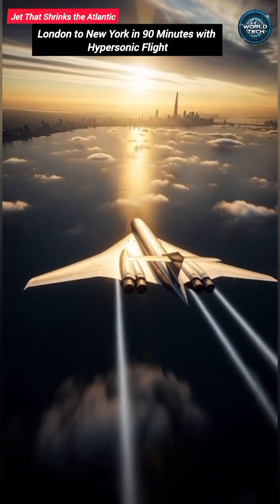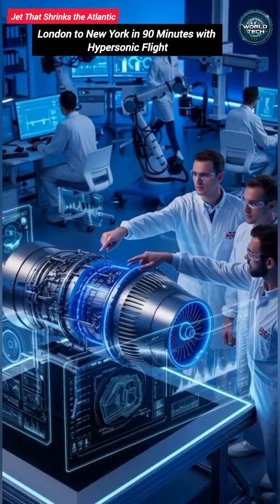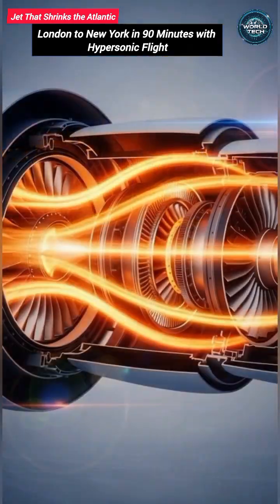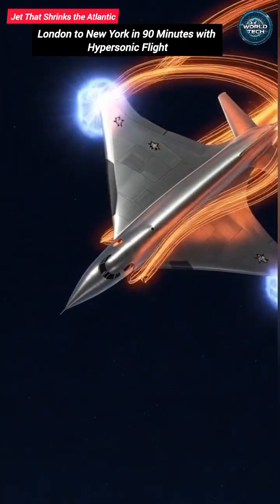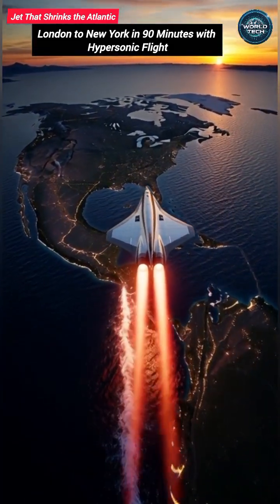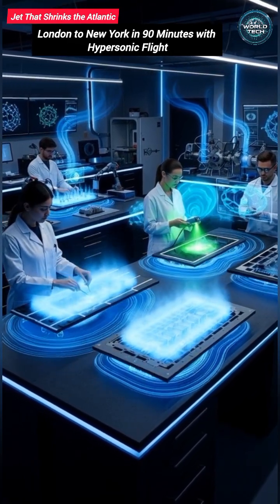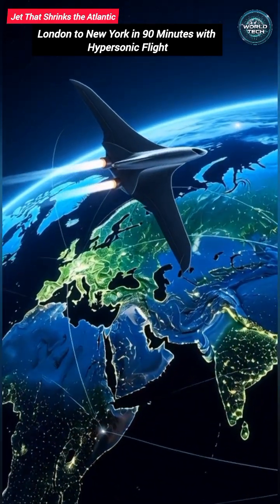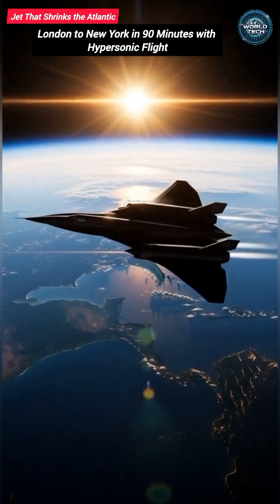Jet That Shrinks the Atlantic | London to New York in 90 Minutes with Hypersonic Flight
A revolutionary hypersonic jet engine developed by British engineers could cut the London-to-New York flight time to just 90 minutes, redefining the future of global air travel.
This next-generation aircraft uses a hybrid propulsion system that transitions from traditional jet power to ramjet compression and finally to plasma-based hypersonic thrust. Designed to withstand extreme heat and operate at unprecedented speeds, this technology goes far beyond today’s commercial aviation limits.
In this video, we explore how the engine works, why hypersonic flight has always been so difficult to achieve, and how new materials and cooling systems make this breakthrough possible. If fully deployed, this jet could enable same-day intercontinental travel, rapid emergency transport, and a world where oceans no longer feel vast.
Watch till the end to see how this innovation could shrink the Atlantic forever.